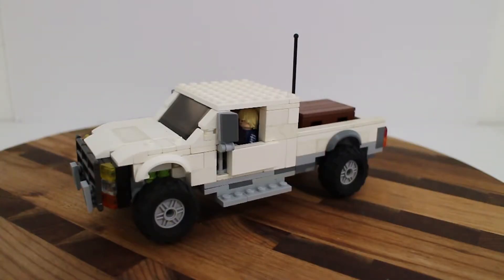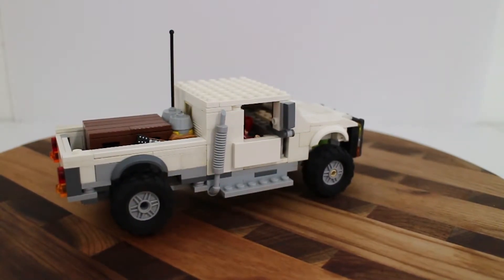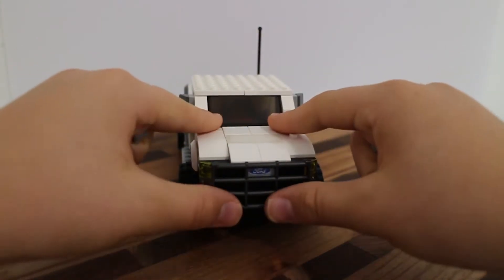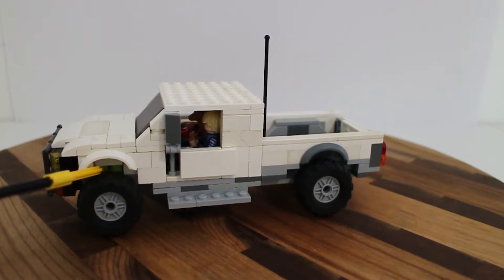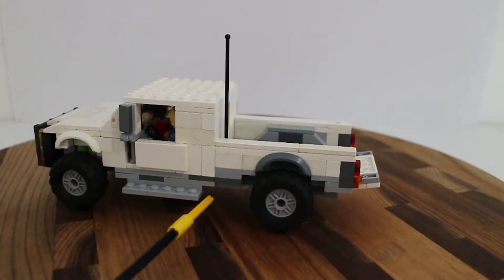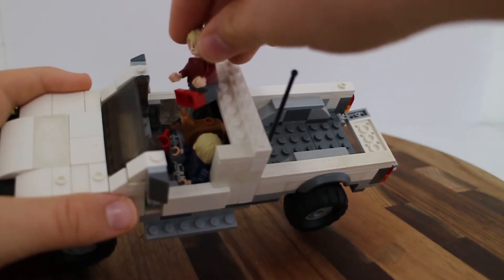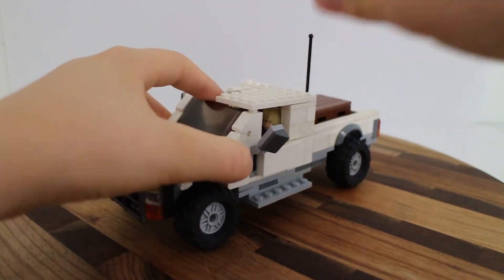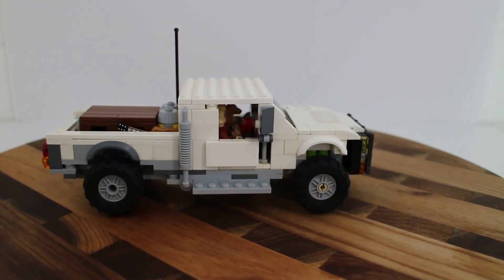LEGO MOC Ford F-550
In this video I will be showing you yet another pickup truck.

These are some other of my vehicle vids